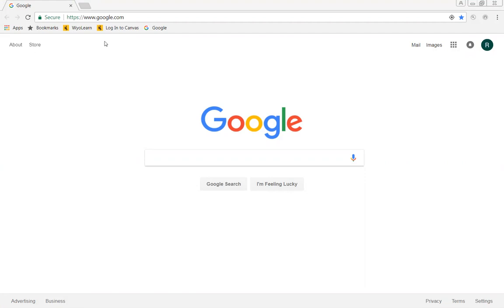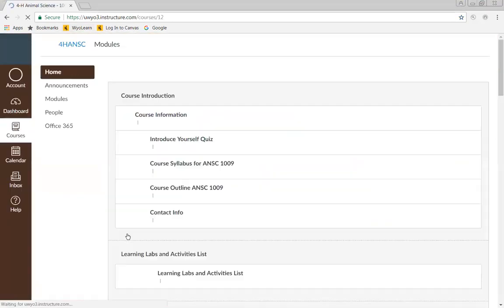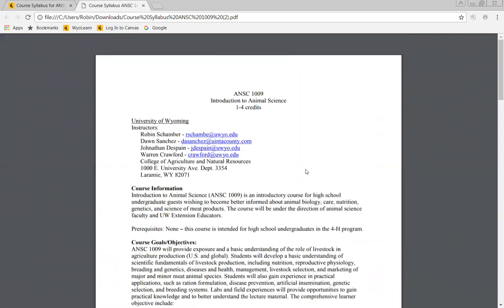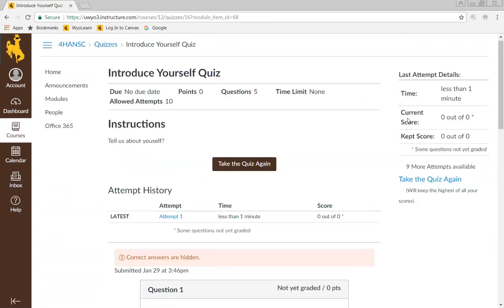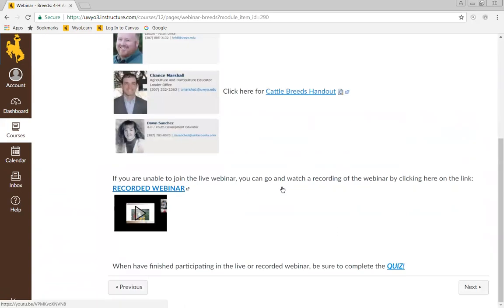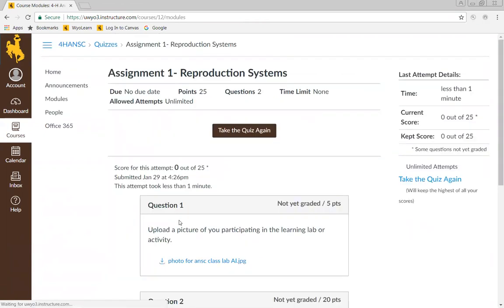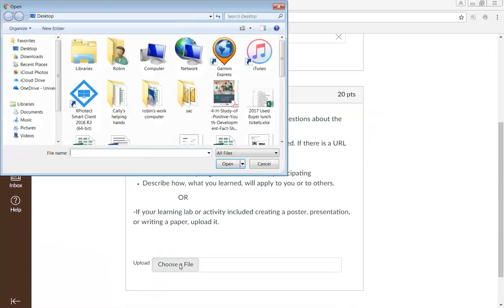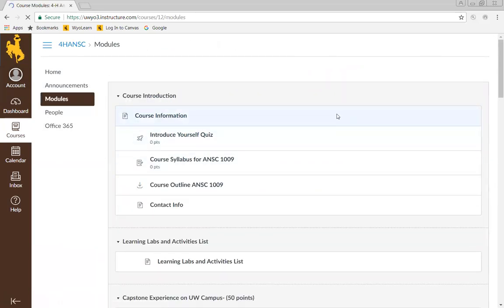WyoLearn navigation for ANSC 1009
This video shows you how to navigate Wyo Learn for the UW 4-H ANSC 1009 class. It will show you how to find your webinars and take your quizzes and how to upload your lab reports.